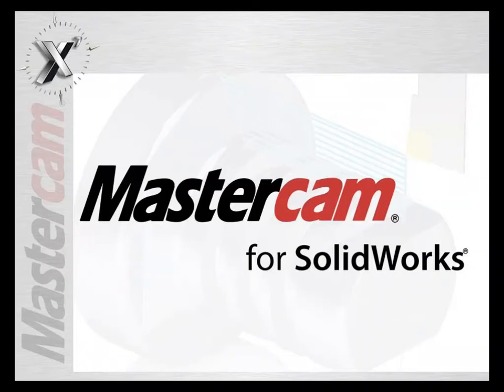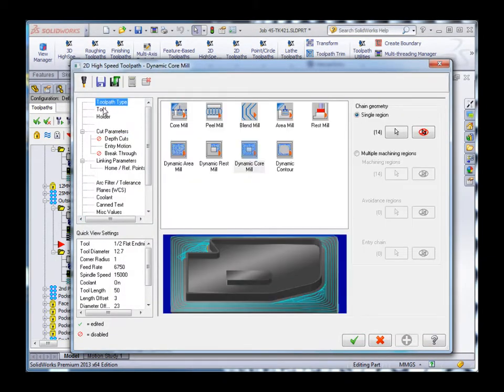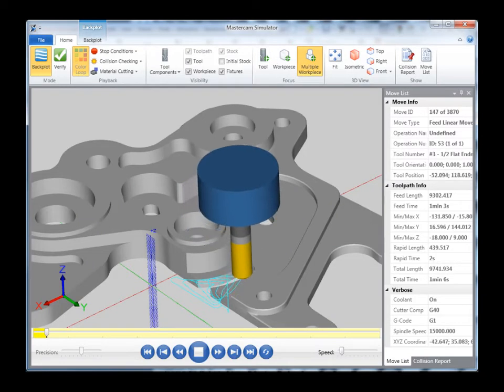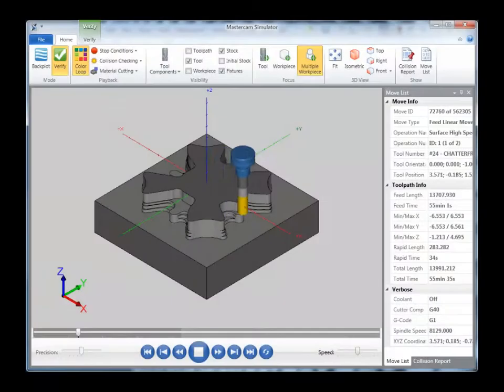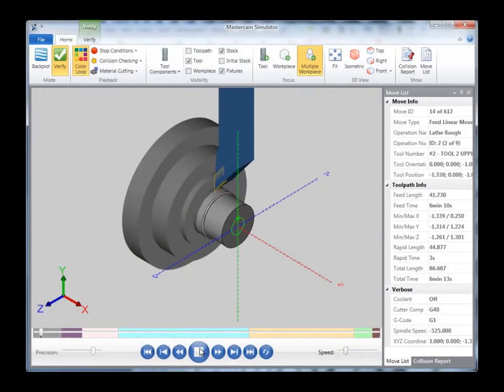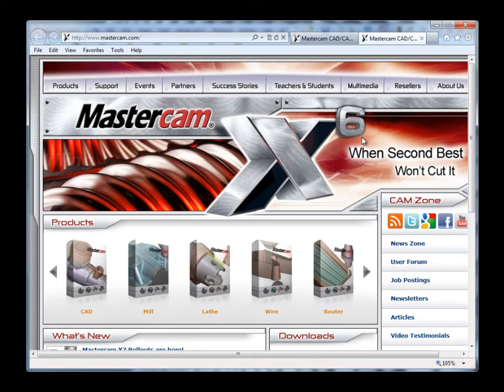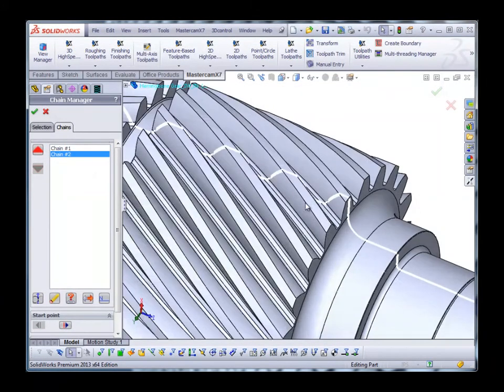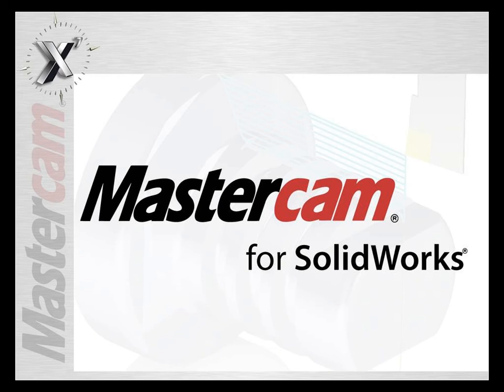Mastercam for SolidWorks X7 - Overview and What's New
Mastercam for SolidWorks combines the world's leading modeling software with the world's most widely-used CAM software so you can program parts directly in SolidWorks, using toolpaths and machining strategies preferred by shops around the world.